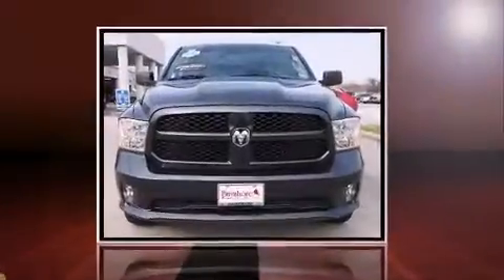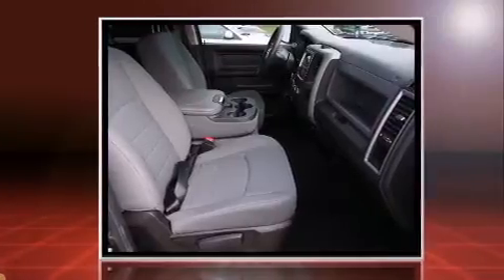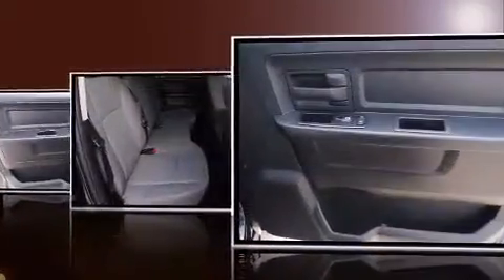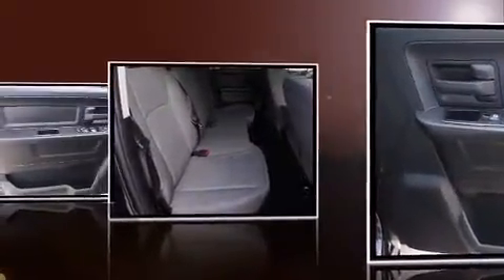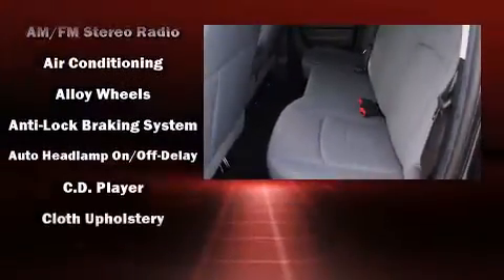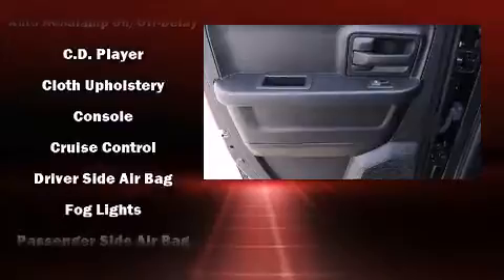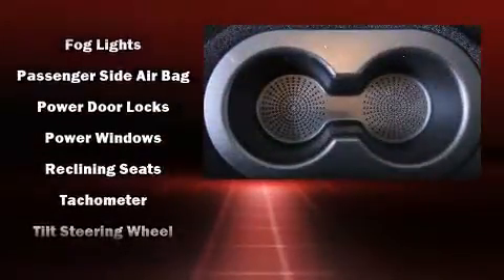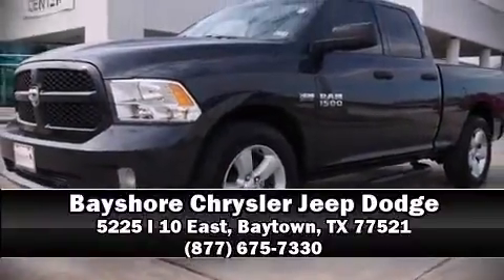2014 Ram 1500 Tradesman/Express in Baytown, TX 77521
With just over 20,000 miles on the odometer, this vehicle provides excellent value as a pre-owned model. It features an automatic transmission, rear-wheel drive, and a powerful 8 cylinder engine. Top features include air conditioning, 1-touch window functionality, variably intermittent wipers, fully automatic headlights, tilt steering wheel, power windows, a bedliner, and more. Passenger security is always assured thanks to various safety features, such as: dual front impact airbags, head curtain airbags, traction control, brake assist, ignition disabling, and 4 wheel disc brakes with ABS. Various mechanical systems are monitored by electronic stability control, keeping you on your intended path. This vehicle has achieved Certified Pre-Owned status, by passing a comprehensive certification process. Our team is professional, and we offer a no-pressure environment. They'll work with you to find the right vehicle at a price you can afford. We are here to help you.